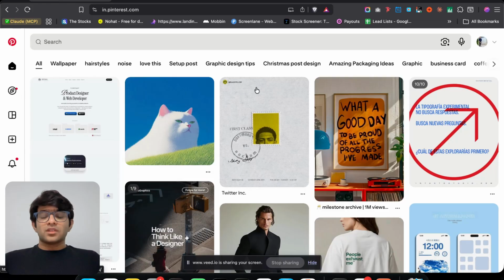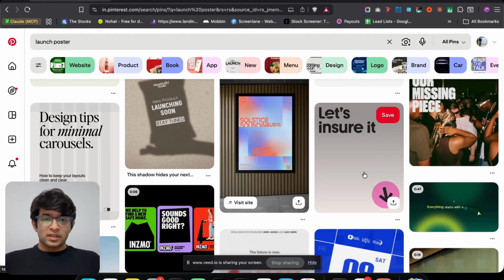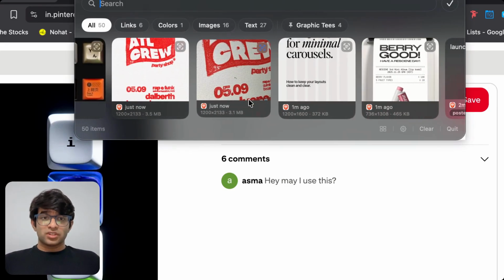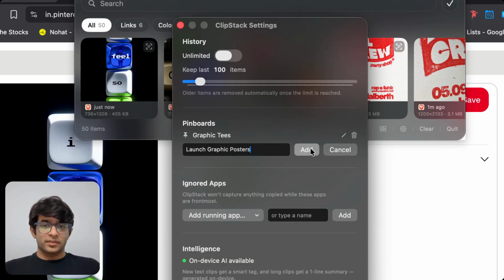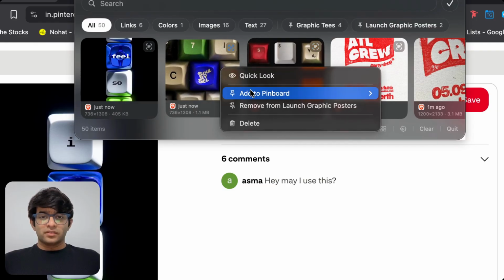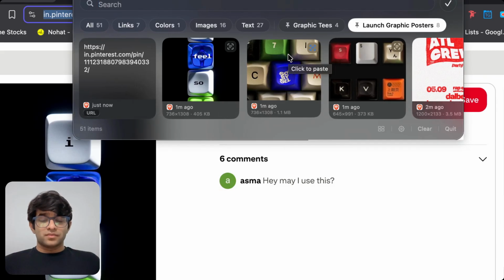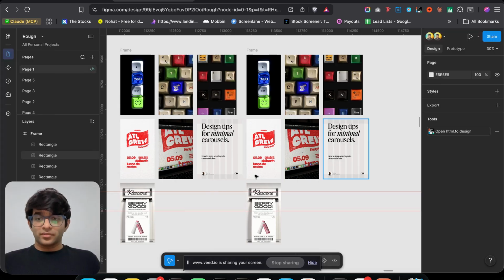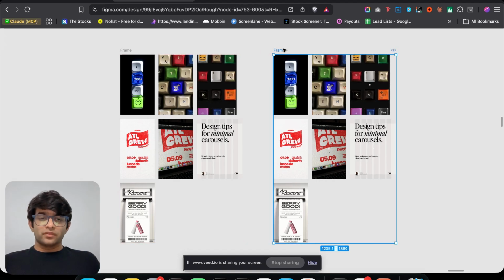I am building a Clipboard for Designers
Your clipboard can only hold ONE thing at a time.

For a designer, that's basically broken software.

Think about your last hour:

→ You copied a colour hex code.
→ Then you copied a reference image.
→ The colour is gone now. Forever.
→ You go back. Find it again. Copy it again.

You didn't lose 10 seconds. You lost your focus.

And focus is the one thing you can't get back.

Here's the part nobody talks about: this isn't your fault.

Your clipboard wasn't built for you.
It was built for someone typing one email at a time. Not someone collecting 50 references, 10 colors, and 3 fonts before lunch.

So I built something for us instead. It's a clipboard for designers.

What it actually does:

→ Remembers everything you copy. Text, images, links, colors. All of it.
→ Sorts it for you. No more digging through one giant messy list.
→ Paste Moodboard. Drop a whole set of references back in one click.
→ Copy Text from Image. Pull text out of any screenshot instantly.
→ Quick Edit. Fix a clip without switching apps.
→ Pinboards. Pin the stuff you reuse, so it never disappears.
→ On-device AI. Smart tags, short summaries. Nothing leaves your laptop.

This is for you if:

→ You're a designer who collects references all day.
→ You keep losing things the moment you copy something new.
→ You want a tool that actually gets how you work.

I built this solo. Zero budget. Just a designer fixing his own annoying problem.

Opening a small beta now.
If this is your life too, comment "clip" and I'll send you the link, to download

P.S. Demo's below. Watch the Pinboard part. That one feature alone has saved me hours this month